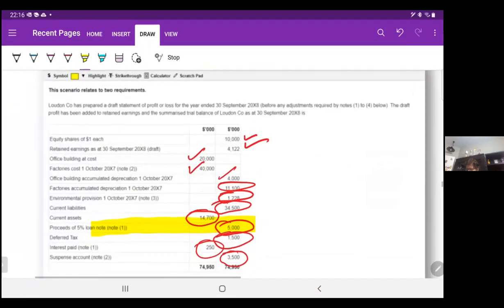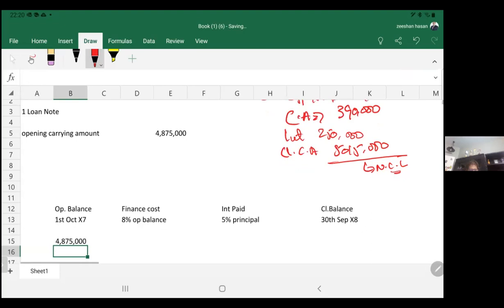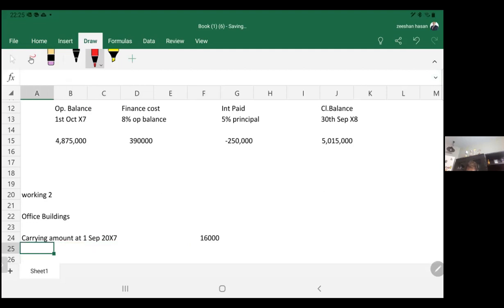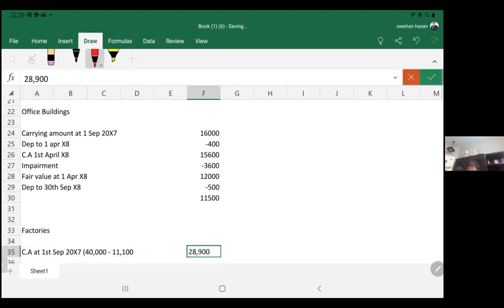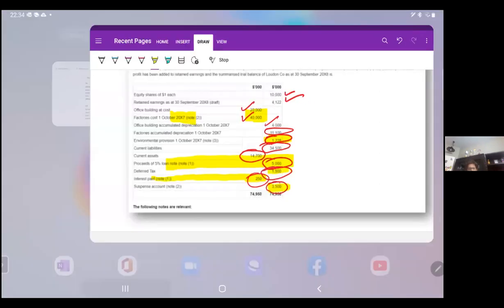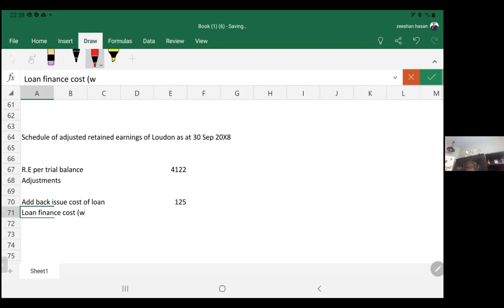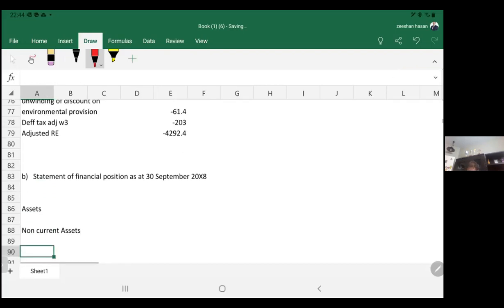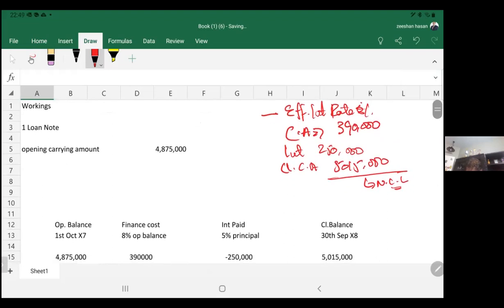FR Sep Dec 20 Retain Earning Adjustment In English